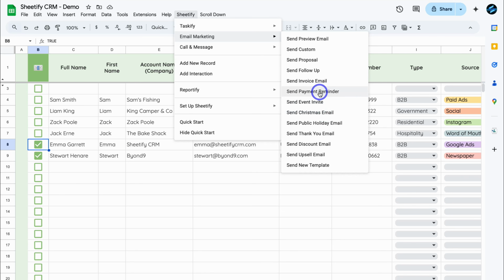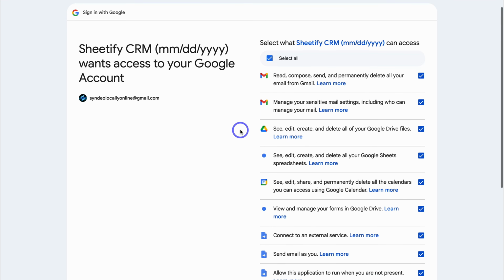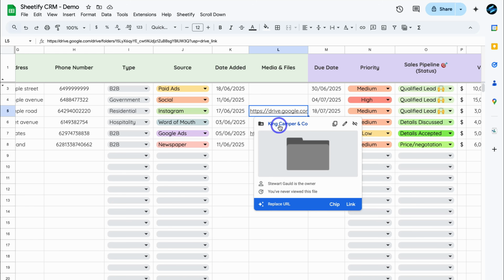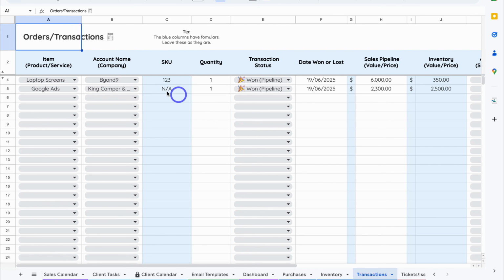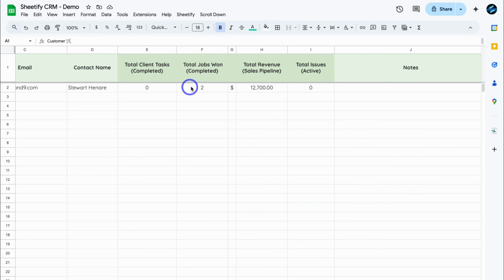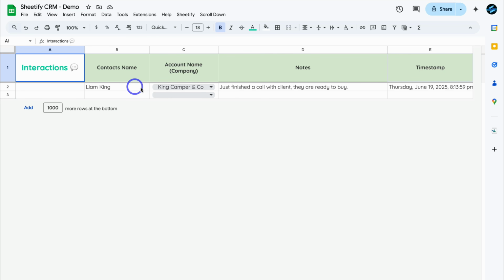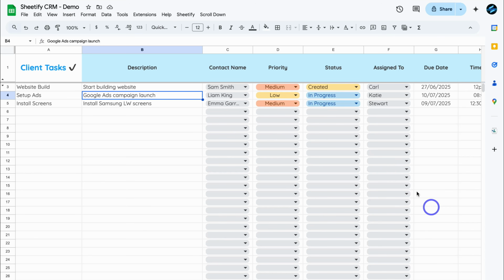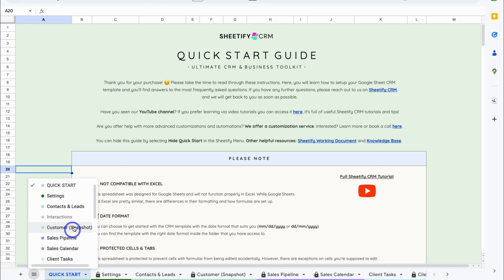How to use my Google Sheets CRM | No-Subscription Sheetify CRM for Small Business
In this Google Sheets CRM tutorial, I share how to set up and use our powerful, no-subscription Sheetify CRM.

► Here are the following chapters in this video ➜

0:00 Intro
00:52 What is Sheetify CRM & Who is it for?
02:08 Setup Sheetify CRM
04:24 Custom settings
06:32 Contacts and leads
07:44 Sales stages - visual pipeline
08:07 Inventory & Purchases
09:39 Team status email
11:02 Sales data flow example (transactions)
13:53 Manage client tasks
14:32 Task app integration
15:07 Calendar app integration
15:40 Manage sales tasks
16:04 Add new records (navigation)
16:28 Add interactions/notes
17:28 Call and message
18:03 Email marketing
20:02 Client status email
20:33 Dashboard /reporting
21:50 Tickets / issues
22:41 Lead capture form
23:30 Customisation service
23:40 Other helpful resources
24:07 Outro

► Here are the other helpful Sheetify tutorials I mentioned ➜

IMPORTANT (Email marketing feature): Free Gmail’s daily hard limit for sending emails is 50 - 150 emails per day. Paid Google Workspace can allow sending up to 500 emails per day. See the email quota in your CRM Dashboard.

- Client Tracker.
- Dashboard: Sales completed by team.
- Dashboard: Items by status.
- Dashboard: Team performance search.
- Dashboard: Sales search.
- Dashboard: Top-selling products/services.
- Dashboard: Monthly sales revenue.
- Invoice Tracker.